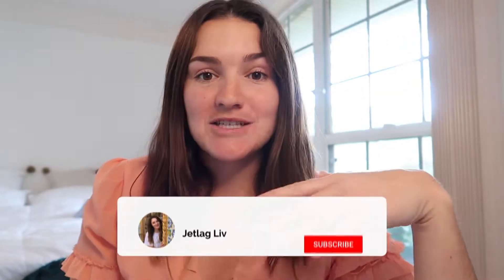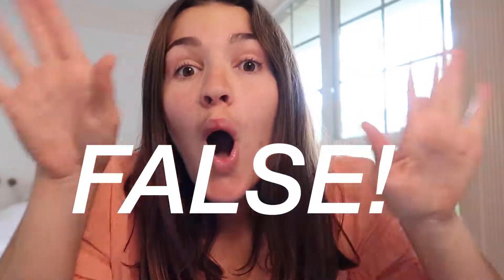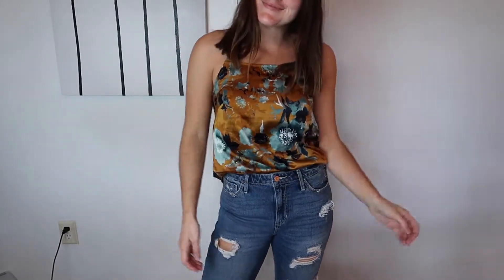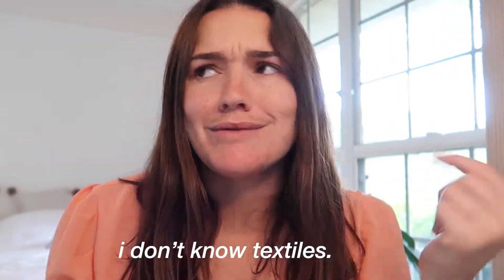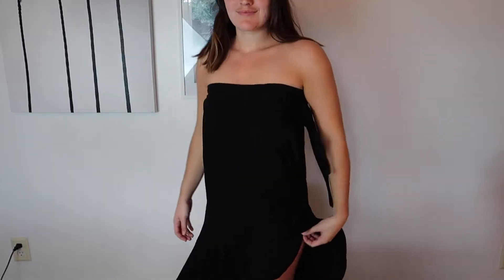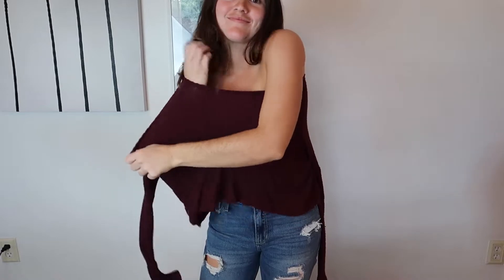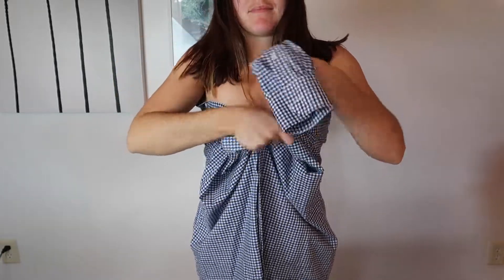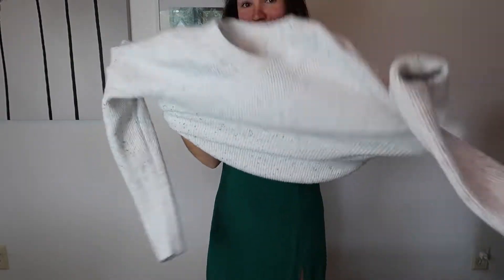CLOTHING HACKS for VACATION! | Pack Light + Look Good!!!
We all want to avoid extra baggage fees by packing as light as possible, right?
So, I've made a quick little video for all of the girls out there that want some NEW ways to wear your OLD clothes!!! These clothing hacks will help you out get creative when you can only bring a limited amount of closet staples with you on your next vacation!
Like one of these hacks more than the others? Give one of these Jetlag Liv clothing hacks a try and send me a picture on Instagram showing me and I'll repost you!!! :)